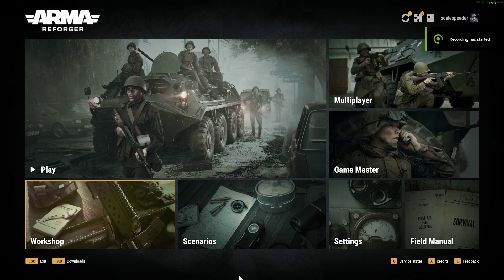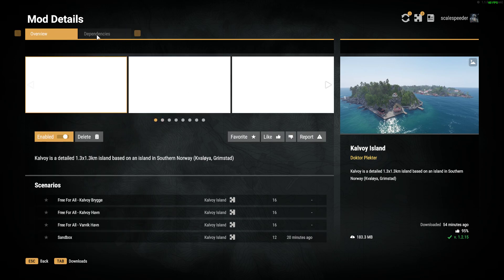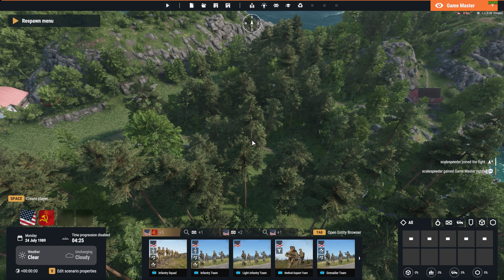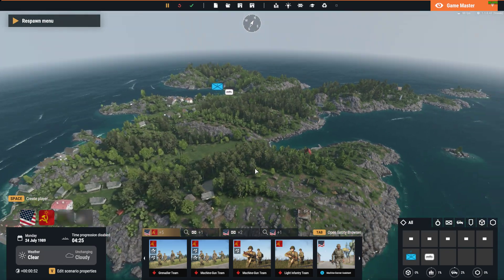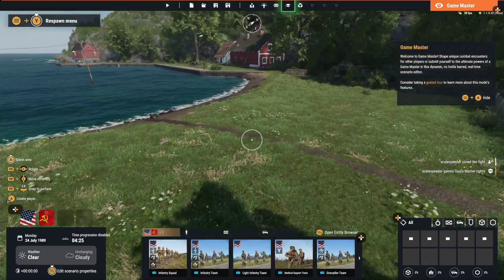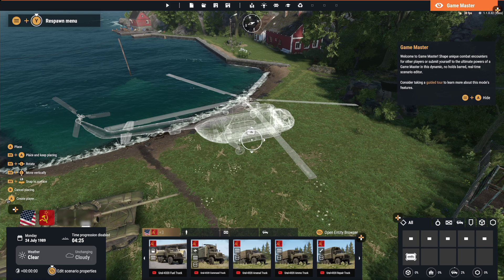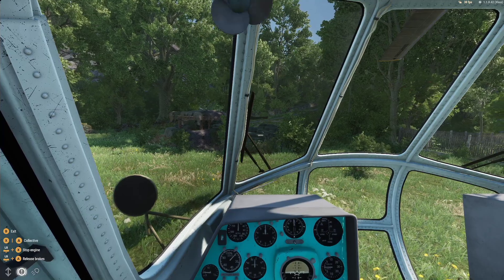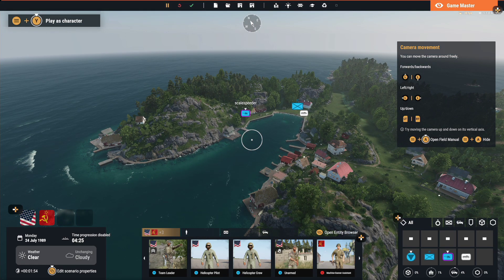Arma Reforger: How To Open, Test, Check & Play Custom Modded Map Terrains On PC & Xbox Console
Arma Reforger modders have been doing amazing work bringing new custom maps to the game, so in this beginners guide tutorial video I show you how you can open one of these maps in Reforger Game Master Mode, on PC & Xbox Console, without having to host a remote or local server.
The above info was believed to be correct as of April 2024.
Thanks, Rob.